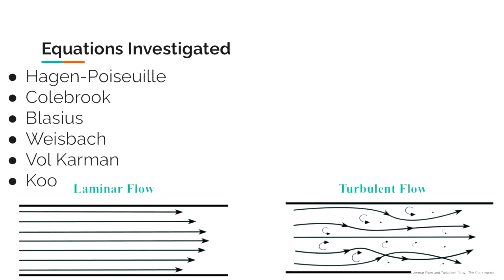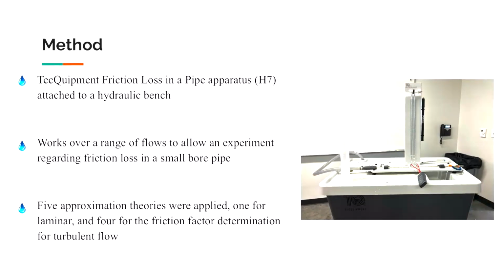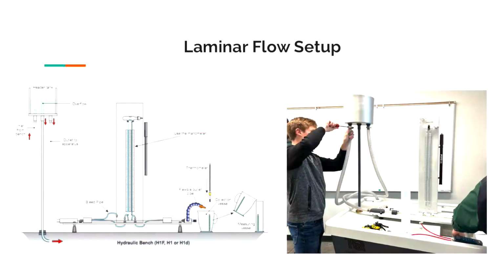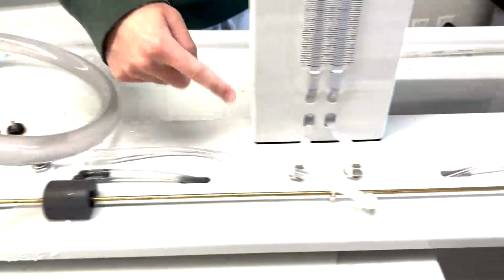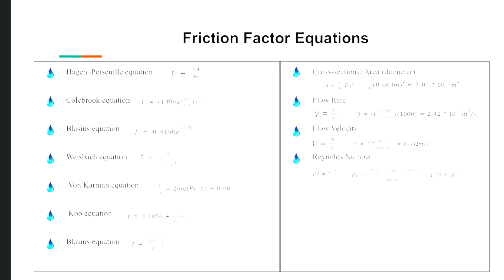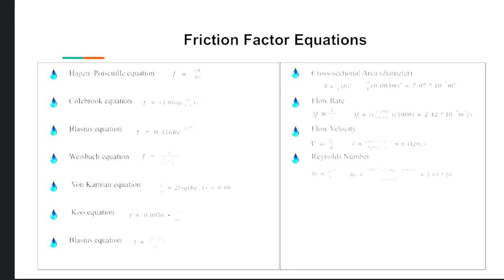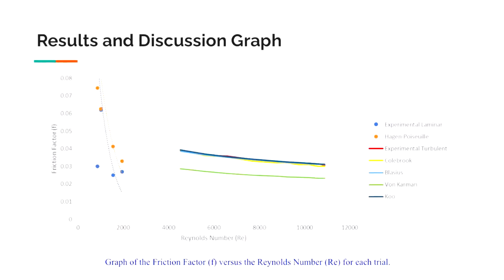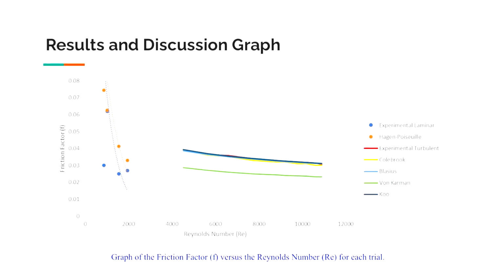2024 Winners - TecQuipment Student Competition Winners from York College of Pennsylvania.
Our student competition is designed so that contestants can investigate an engineering theory or concept that utilises a piece of TecQuipment teaching equipment to practically test the theory or concept. So, what you decide to do is up to you!

The TecQuipment Student Competition Winners from York College of Pennsylvania were using TecQuipment's Friction Loss in a Pipe apparatus (H7) attached to a Digital Hydraulic Bench (H1F).
Whilst showing our enthusiasm for students using and engaging with TecQuipment’s product was a main factor in this competition, and providing money to hopefully help students with their studies, the main purpose of the competition was to prepare and enhance students' learning by:

Proving engineering knowledge - prove understanding of theory and practical engineering in a chosen topic through visual evidence.

Developing soft skills – develop or enhance skills such as team working, communication, presentation, and problem-solving skills through project work.

Learning new skills – learn skills outside of engineering like video production and editing that could be transferred to future projects.

Building an industry portfolio – this project and the skills learnt is something that will help students stand out against other candidates when applying for future jobs.

What better way to cement your understanding of theory and practical work than performing a project that showcases everything you have learnt and being in with the chance to win prizes and recognition!

We hope everyone involved in this competition managed to use this project to learn something about themselves, develop new and transferrable skills and of course learn more about the engineering principles being taught in their class.

If this has inspired you to host your own competition and would like our sponsorship or if you would be interested in being part of our next student competition, please feel free to get in contact with us at .

00:00 Introduction
00:16 Research Question for the Water to Air Heat Exchanger (TD1007) experiment
00:37 Background to research and experiment method
01:08 Procedure and Equipment Experiment utilised
01:25 Laminar Flow Setup and visualisation
02:12 Turbulent Flow Setup and visualisation
02:45 Friction Factor Equations
03:41 Report findings and graphical results and analysis of experiment and results
4:54 Thanks for watching